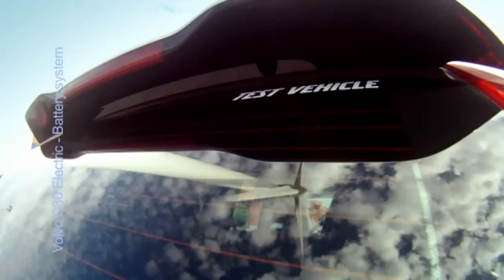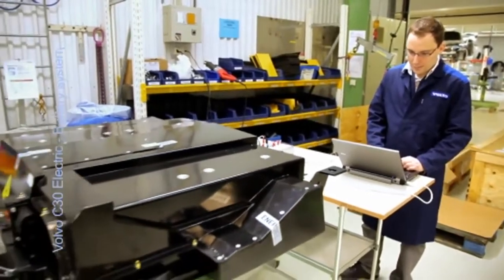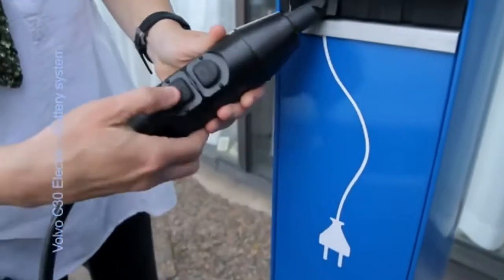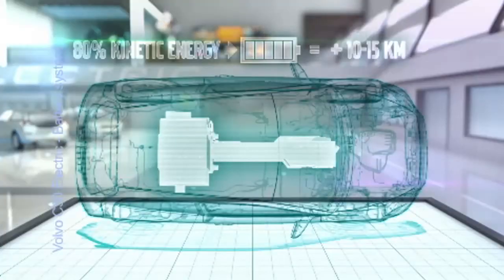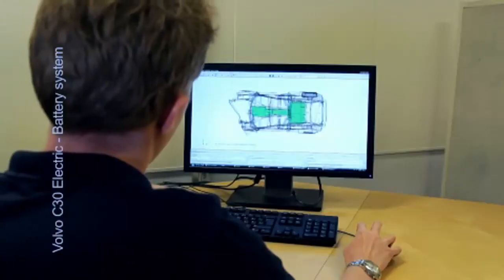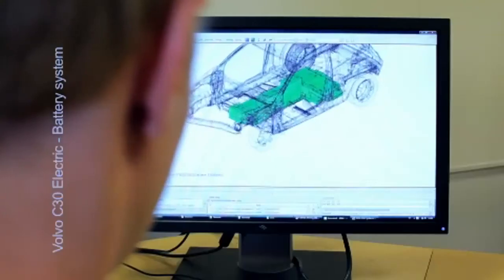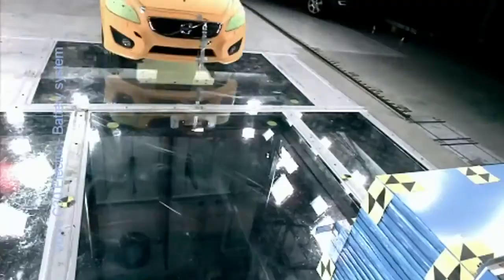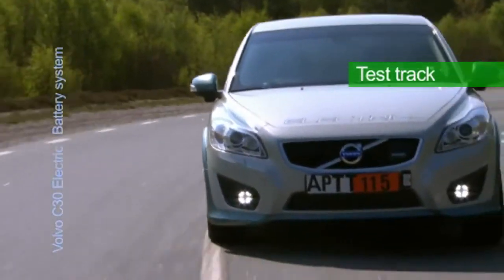Volvo C30 Electric - Battery System